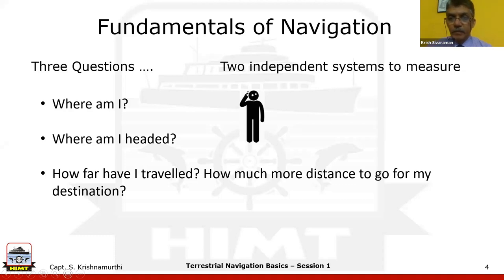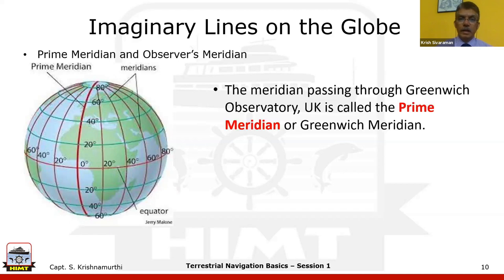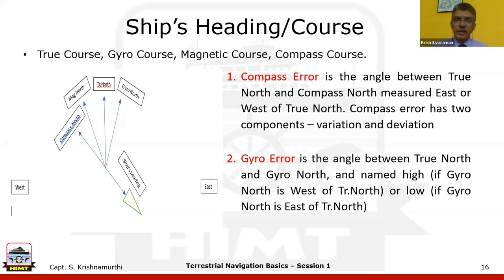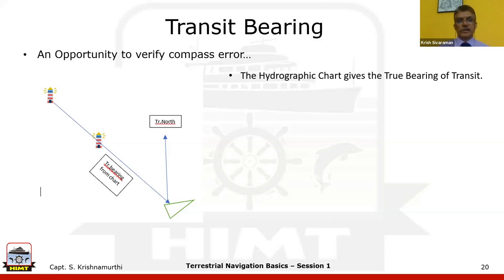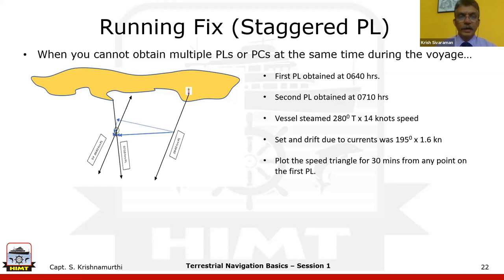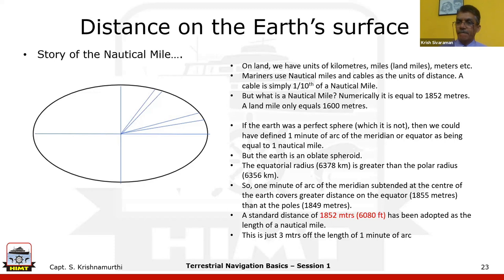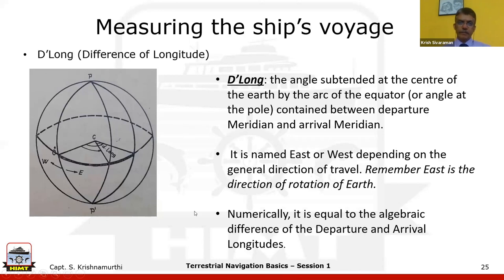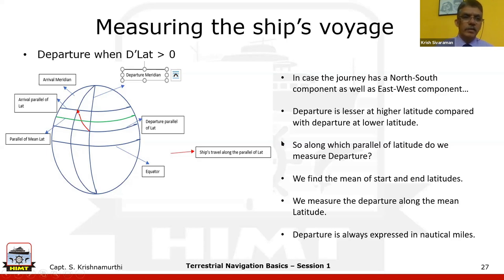Basic Terrestrial Navigation Part 1 | Capt. S Krishnamurthi | HIMT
HIMT launches its FREE ONLINE CLASSES.
Students from anywhere in the world can access HIMT's videos for FREE.

About your teacher:
Capt. Krish has sailed with Univan, Bergessen Worldwide, Bernard Schulte and Tanker Pacific. After seven years of command on ocean-going oil tankers, he came ashore to ship management positions. He joined The Nautical Institute in 1996 and played a key role in setting up the India (South) Branch in 2001. He was elected to the governing council of the Institute in 2004, became a Vice-President in 2006, and was elected as a Fellow in 2008.

To know more about the free online classes, please

0:00 - 1:25 Instructions
1:25 - 2:48 Learning Objective
1:48 - 6:23 Fundamentals of Navigation
6:24 - 7:53 Shape of the Earth
7:53 - 13:48 Imgainary Lines on the Earth
13:49 - 15:30 Positional Datum & Coordinates
15:31 - 17:40 Direction
7:41 - 24:39 Ships Heading/ Course
24:40 - 28:13 Magnetic Compass Errors
28:14 - 30:49 Compass Bearing
30:50 - 34:16 Transit Bearing
34:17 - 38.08 Position Lines and Position Circles
38:09 - 42:40 Running Fix (Staggered PL)
42:41 - 54:22 Distance on the Earth's Surface
54:23 - 1:05:37 Measuring Ship's Voyage
1:05:38 - 1:09:26 Doubts clarification